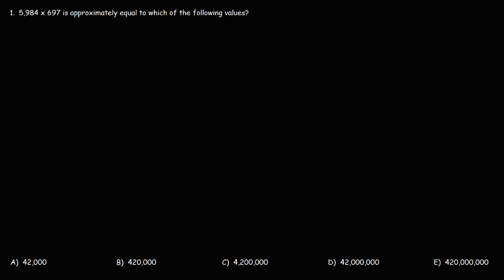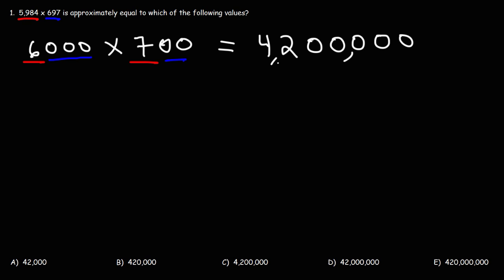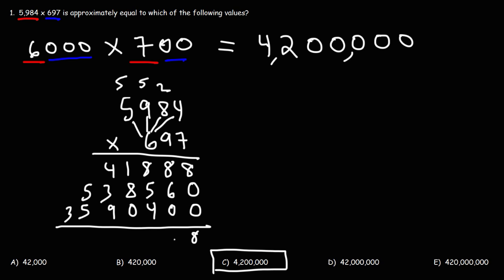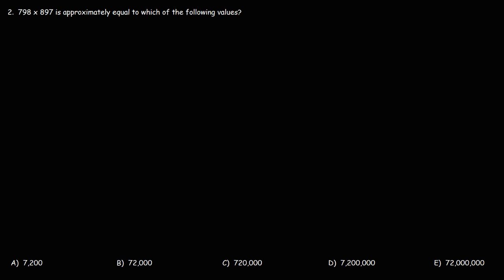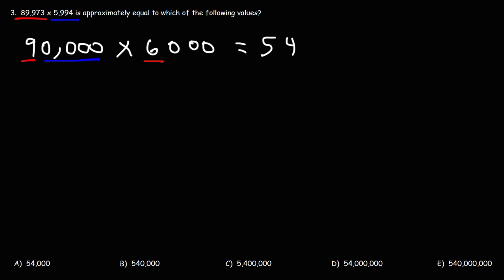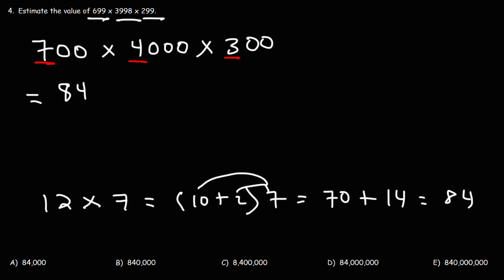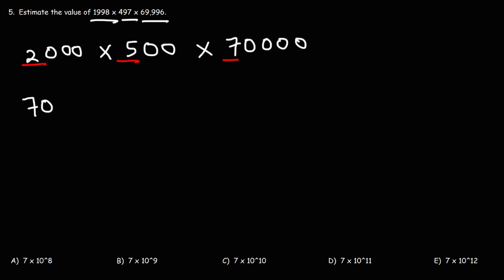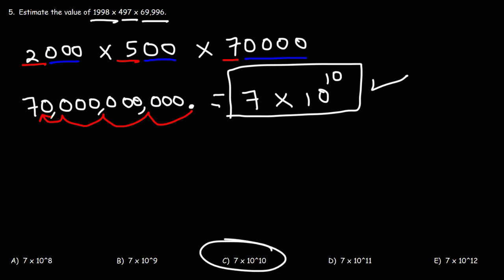Multiplication By Estimation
This math video tutorial explains how to multiply two large numbers by estimation.